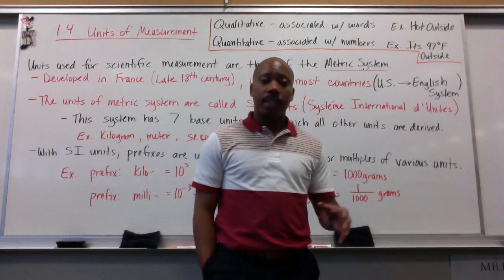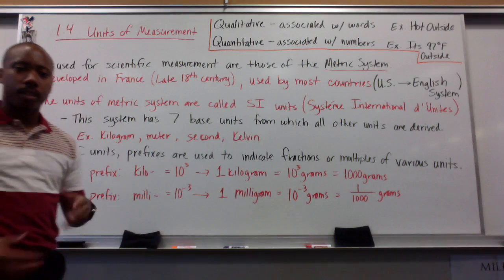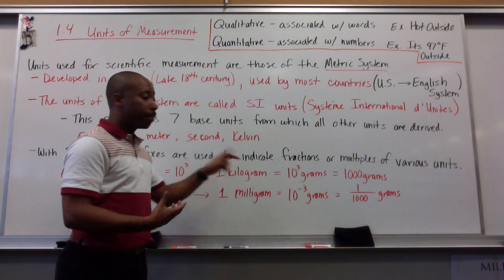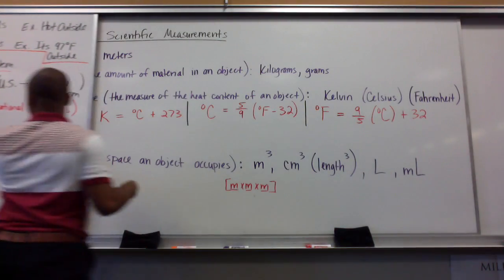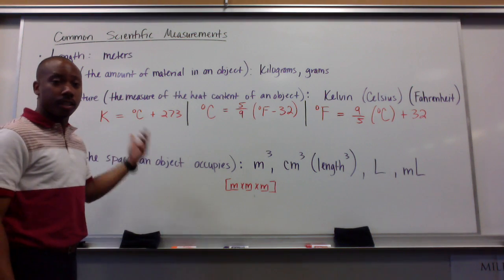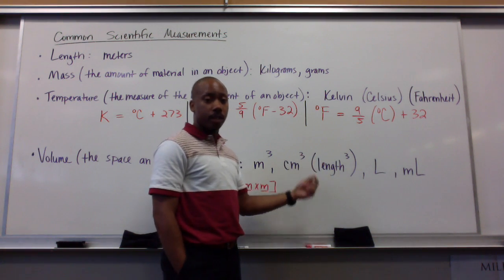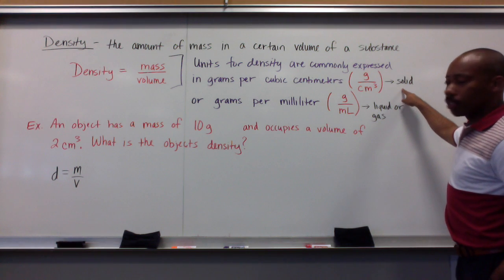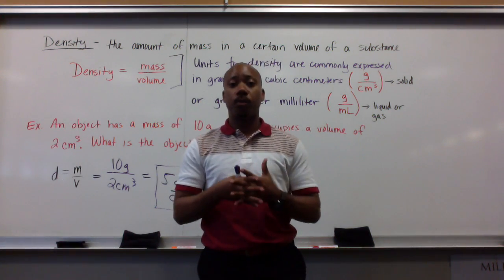Honors Chem #3 Units of Measurement (1.4)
Introduction to scientific measurement units and Density